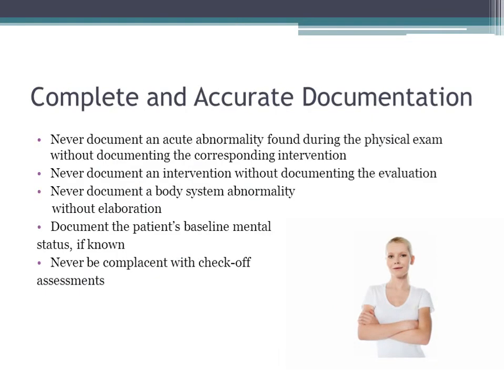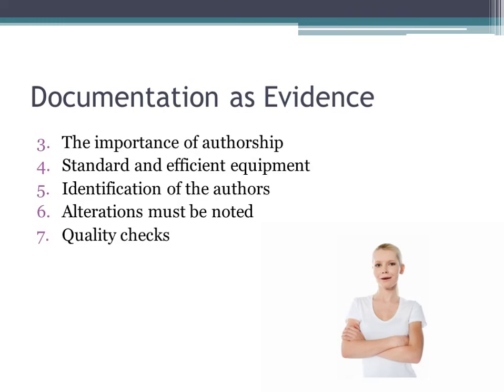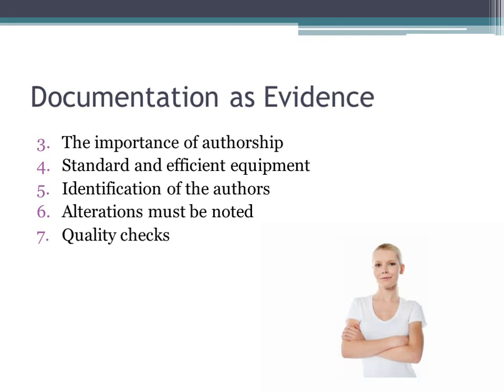Legal Documentation in the E..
Uploaded using ytapi-authorGENTechnol-authorSTREAM-qmldpbrq-0